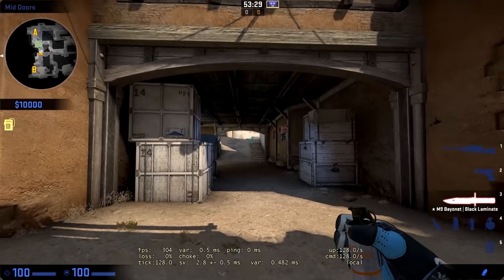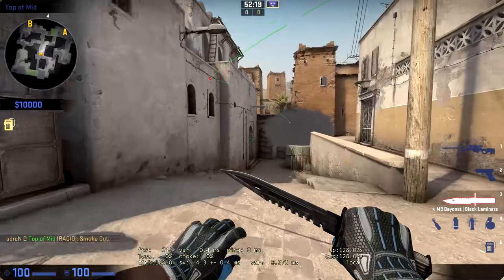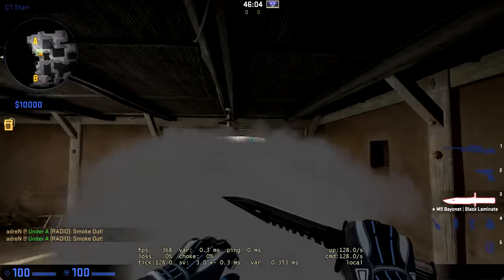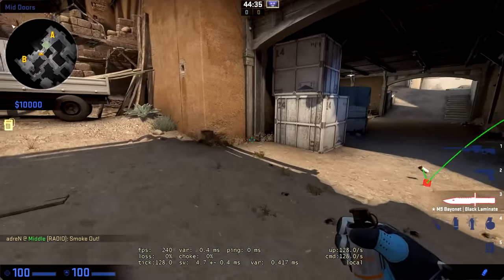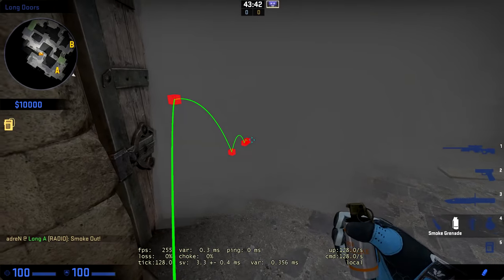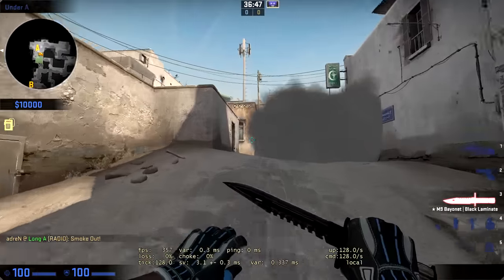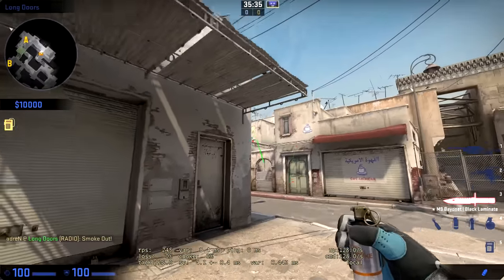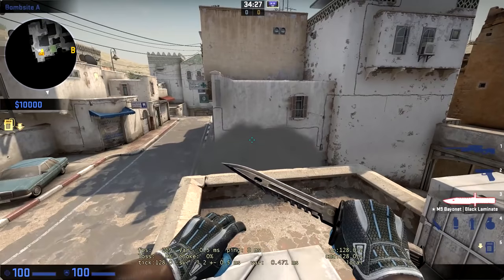NEW DE_DUST2 SMOKES W/ TIMESTAMPS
NEW DE_DUST2 SMOKES:

This CS:GO tutorial shows off some new smokes for the new csgo map remake of Dust 2.

Dust 2 has been the most iconic csgo map of all time and with the new release of Dust 2 remake it is important to know updated dust 2 smokes. Learn them in this video including : Dust 2 xbox Smoke, Dust 2 Long A  Smokes, Dust 2 CT Spawn Smokes,Dust 2 Long A Cross Smokes, Dust 2 Mid to B Smoke, and Dust 2 Long A Door Smoke

The New Version of Dust 2 have recently came out and it looks like Valve is  finished making major changes to the map so It's finally time to for a new Dust 2 Smokes Tutorial. Time stamps are down below if you wish to skip to a certain de_dust 2 smoke.

TIME STAMPS: Skip to the new Dust 2 smoke you wish to learn

0:24 New de_dust 2 xbox smoke (Terrorist Side)
1:15 New Dust 2 Long A Smoke (Terrorist Side)
2:05 New Dust 2 CT Spawn Smoke (Terrorist Side)
3:10 New Dust 2 Mid To B Smoke (Terrorist side)
4:21 New Dust 2 Long A Smoke (Counter-Terrorist Side)
5:05 New Dust 2 Long A Cross Smoke (Terrorist Side)

▼ My gear (Mouse, Keyboard, Etc)